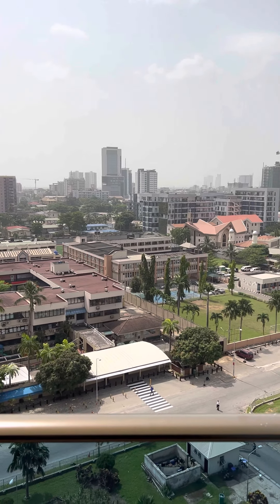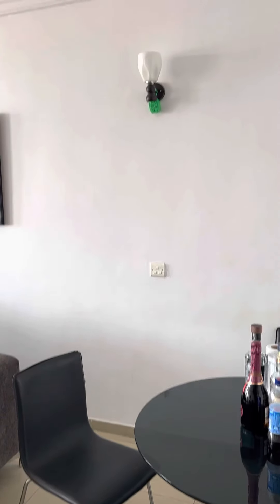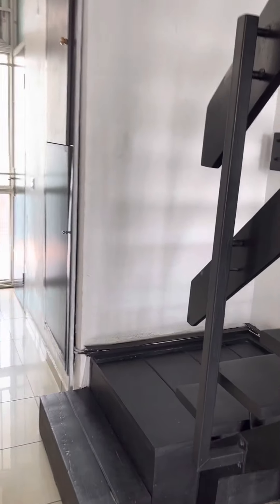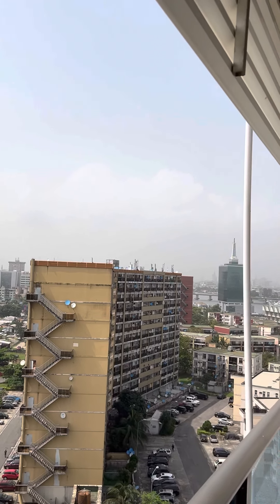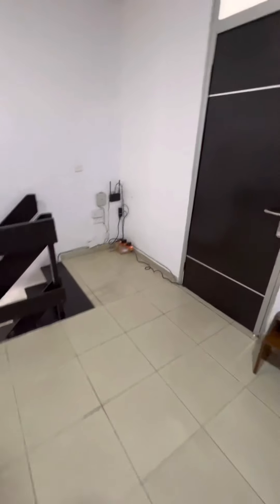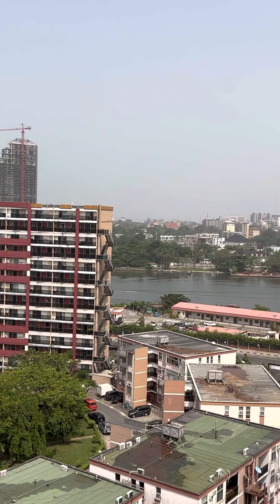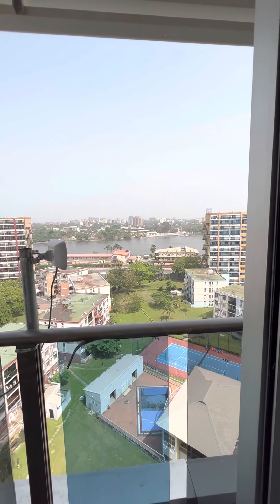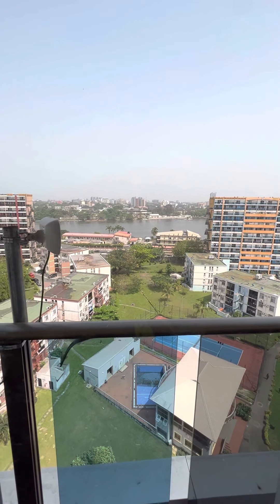Airbnb apartment in Victoria Island , Lagos, Nigeria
I am just showing a part of Africa you will never see on mainstream media